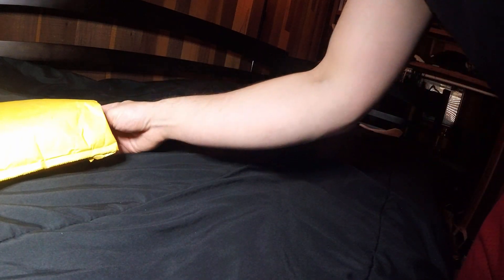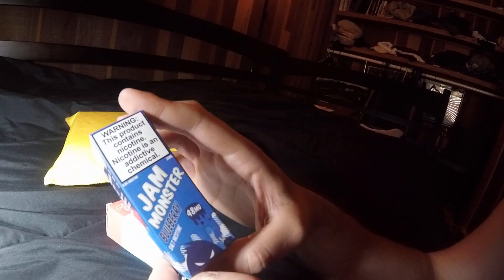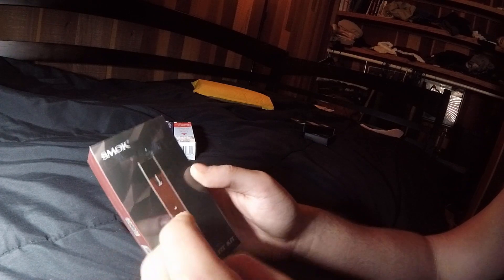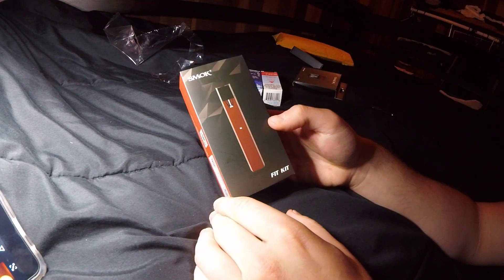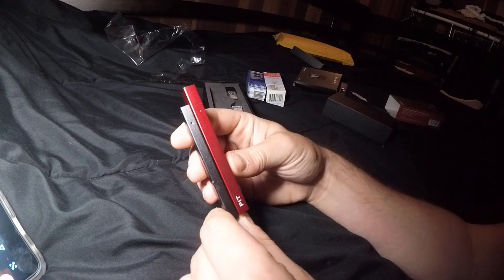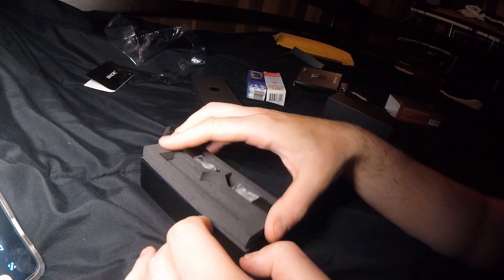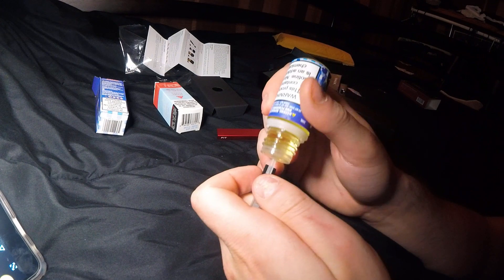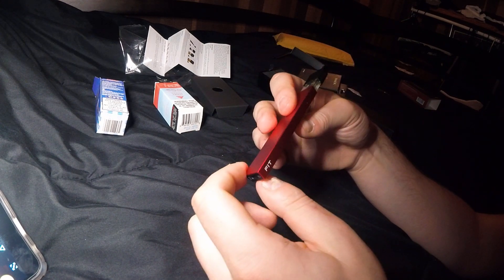Haul #2 Trying out the Smok Fit w/ Blueberry Jam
We get a big haul of nic salt stuff including the review, Smok Fit, and try a couple new juices.

Blueberry Jam by Jam Monster
Tropical by Naked100

I would not recommend any of it :(

sc. nightmarre